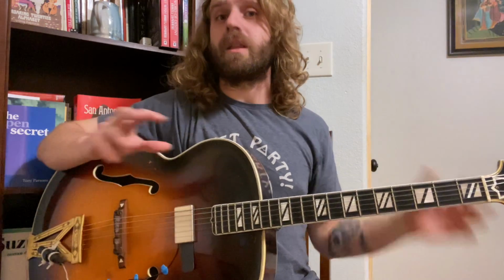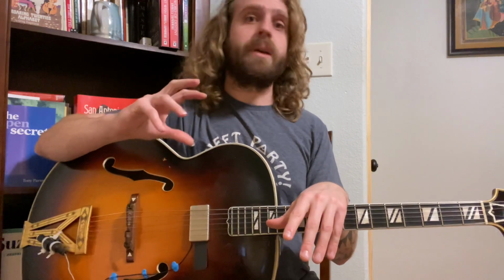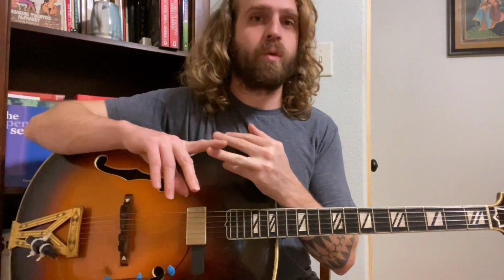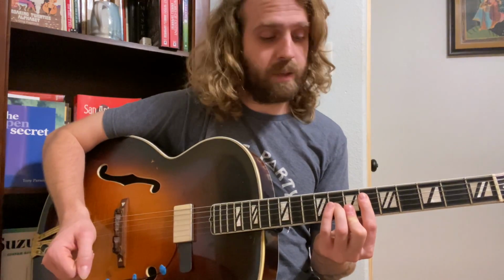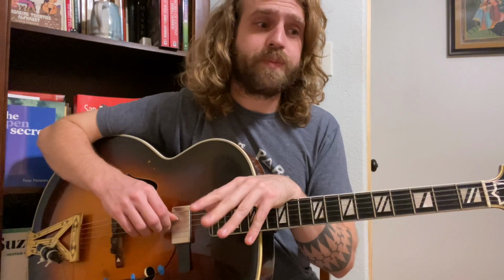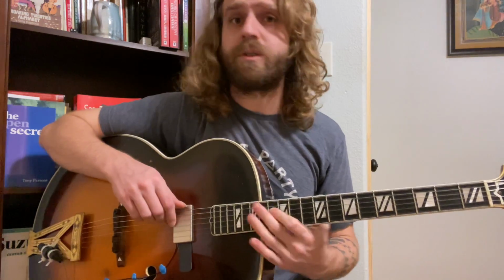My Practice Plan for Barry Harris’ Scale of Chords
My name is Ian Lee, Central Texas Based Jazz and Western Swing guitarist, violinist, singer, composer, and educator. I created this channel to inspire and aid you on your journey of learning how to play the beautiful music we call Jazz. My channel will cover many subjects, from chords and harmony, music theory, single-note lines, philosophy, contemplation and much more.

Although I am teaching via the medium, that is, the guitar, you can apply these lessons to any instrument.

My educational philosophy and approach can be summed up best by the infamous Dr. Suzuki quote, "Where love is deep, much can be accomplished." ❤️❤️❤️